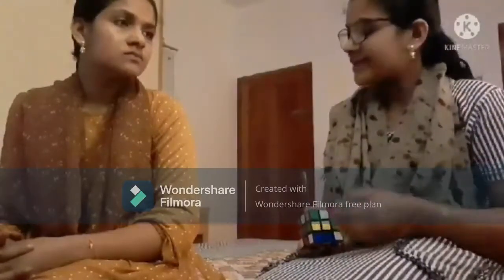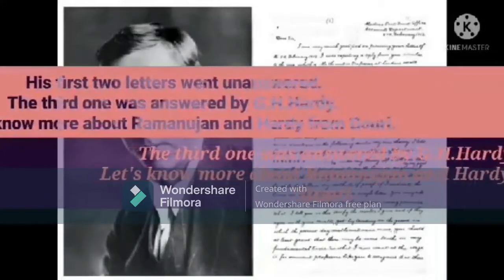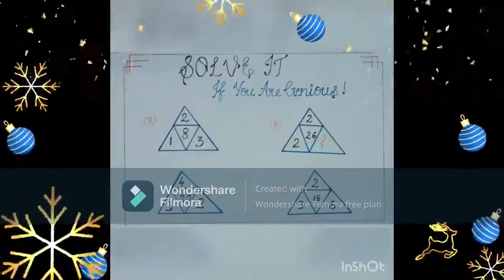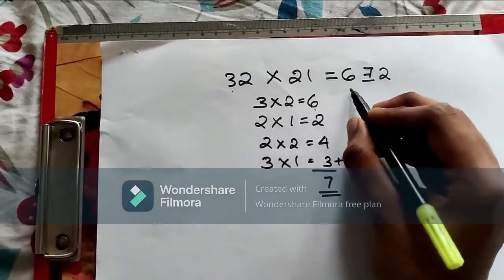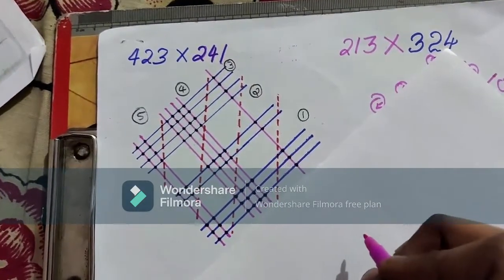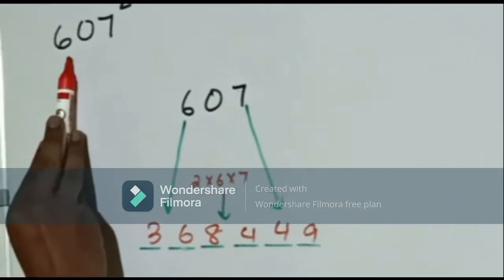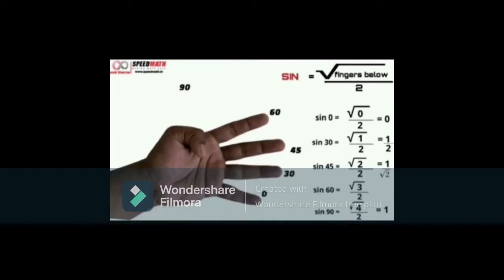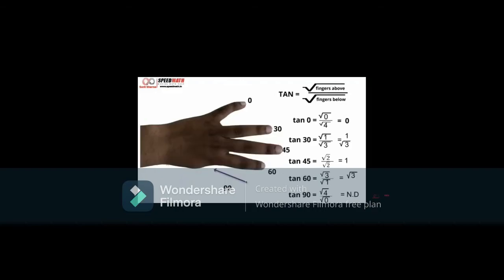Ramanujan's day celebration Class 11~ Sivagiri sree narayana senior secondary school